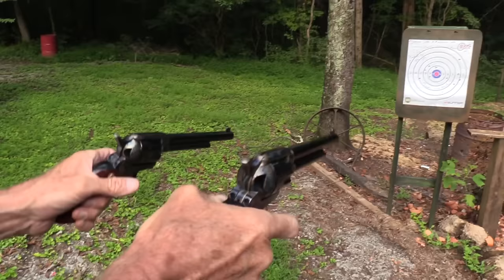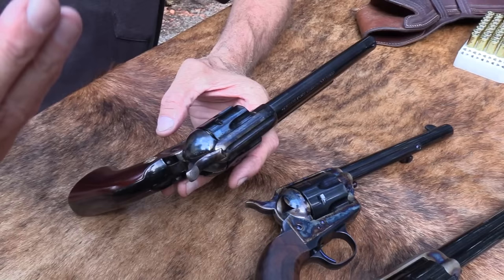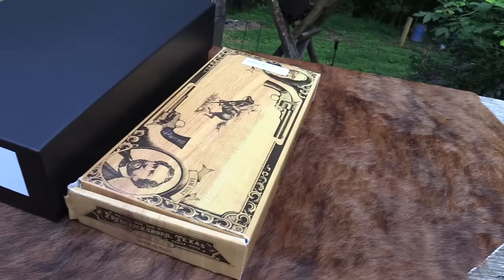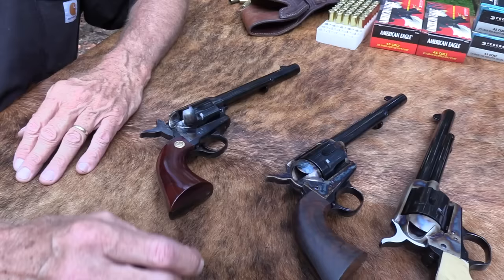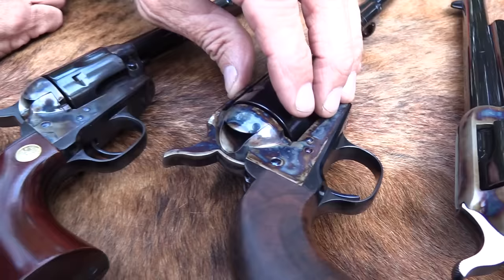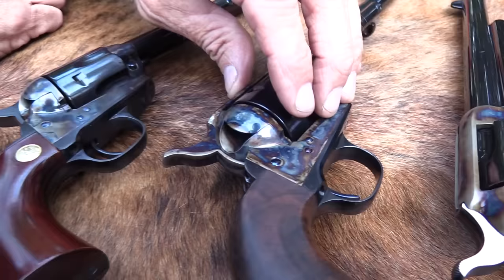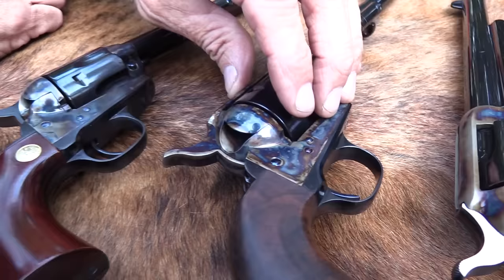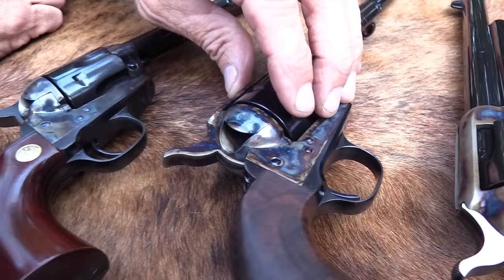500 Dollar SAA vs 2,000 Dollar SAA!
How a Uberti / Cimarron compares with a premium Colt or Standard Manufacturing single action revolver.